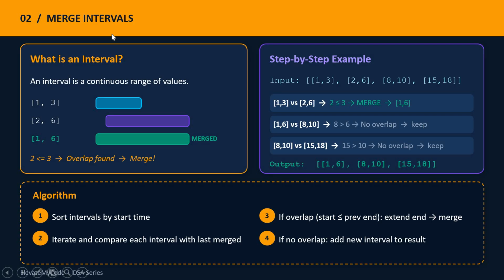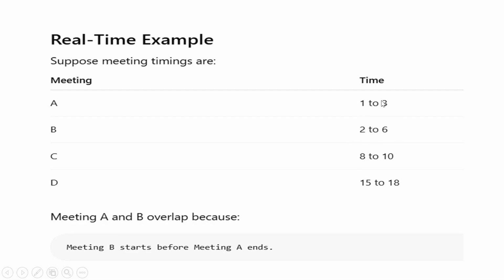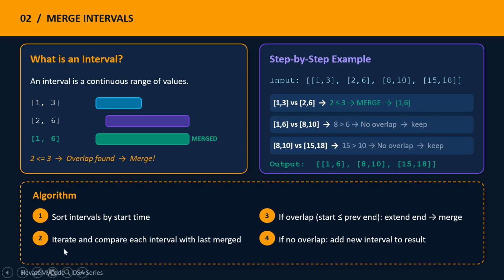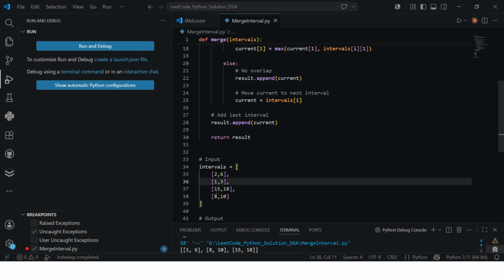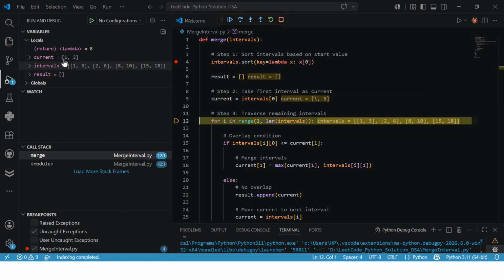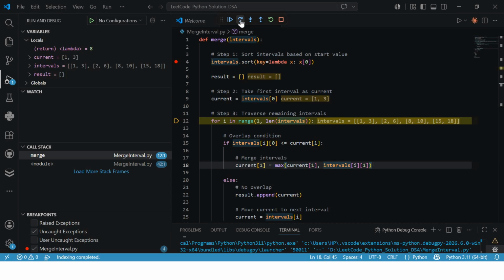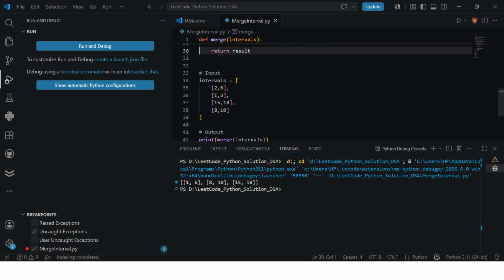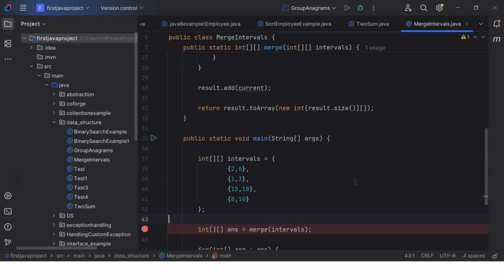Improve Your Logic with DSA | Merge Intervals using Java & Python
In this video, we will solve the famous Merge Intervals Leetcode Problem using an easy step-by-step DSA approach.

✅ Topics Covered:

What is Merge Intervals?
Sorting Logic Explained
Step-by-Step Dry Run
Optimized DSA Approach
Java Solution
Python Solution
Time Complexity & Space Complexity
Interview Tips

📌 Problem Example:

Input:

[[1,3],[2,6],[8,10],[15,18]]

Output:

[[1,6],[8,10],[15,18]]

🔥 This video is perfect for:

DSA Beginners
Coding Interview Preparation
Leetcode Practice
Java Developers
Python Developers

💡 Learn the intuition behind interval problems in the easiest possible way.

java dsa
python dsa
leetcode problems
interval problems
sorting intervals
merge overlapping intervals
dsa for beginners
algorithms tutorial